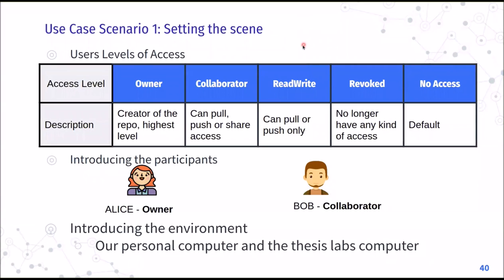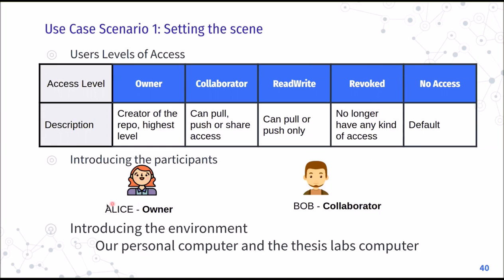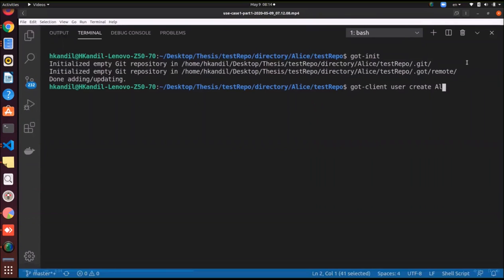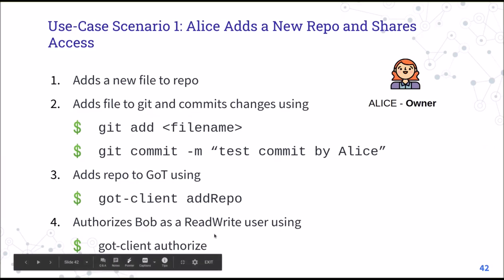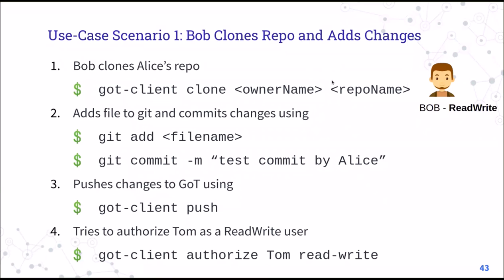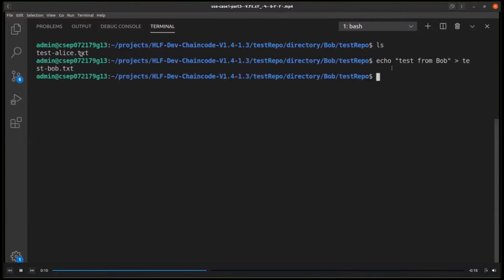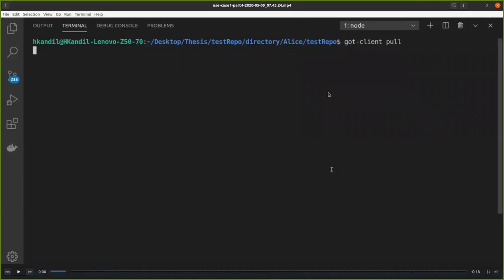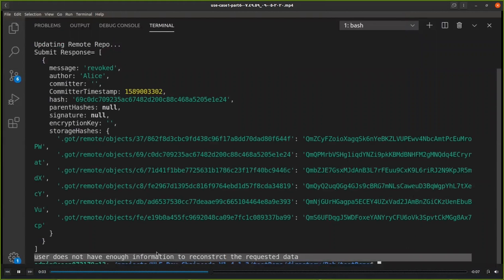Git of Truth (GoT) Project Demo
Git of Truth (GoT): Trustable Peer-to-Peer Git-based Version Control System over Blockchain

Implemented By:
Aliaa Amin
Hassan Kandil
Marie Elia
Merola Tadros
Muhammad Faisal

Supervised By:
Dr. Sherif El-Kassas
Dr. Karim Sobh